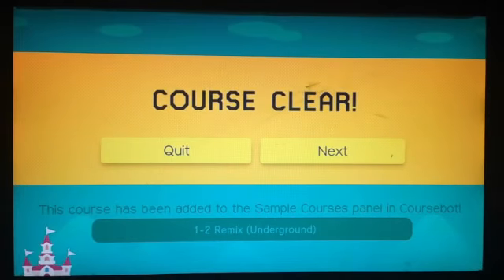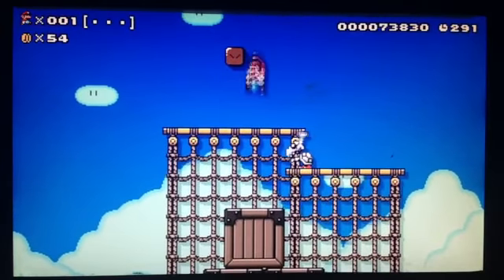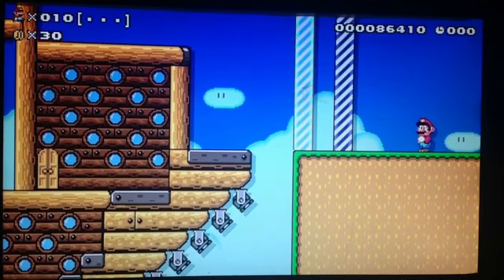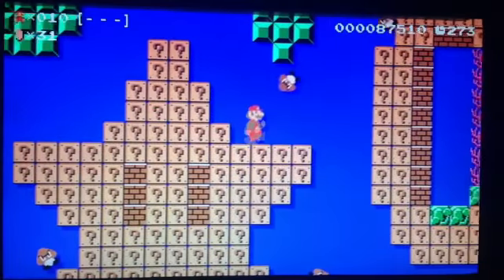Mario maker 10 Mario challenge